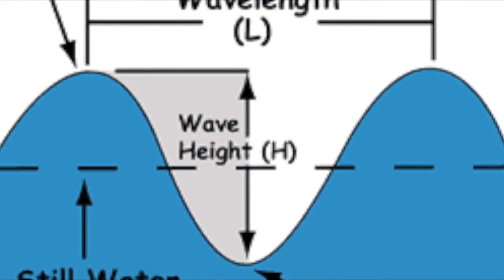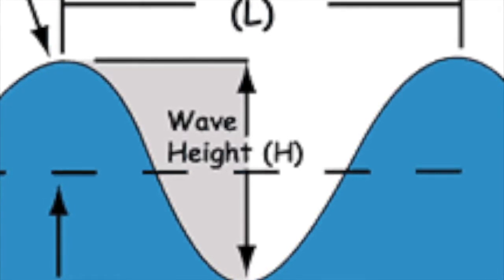Waves Project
Physics Honors